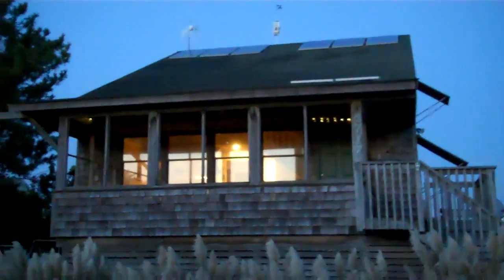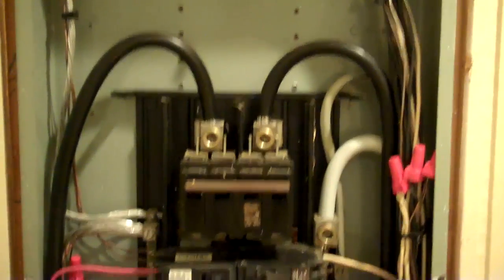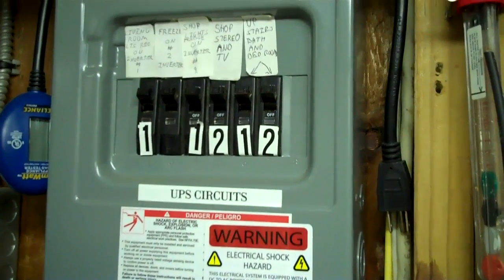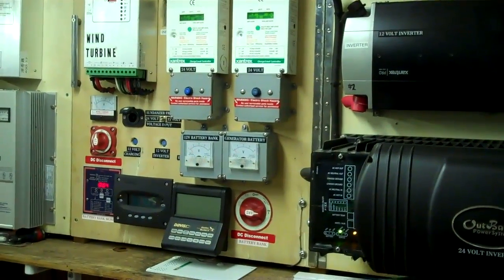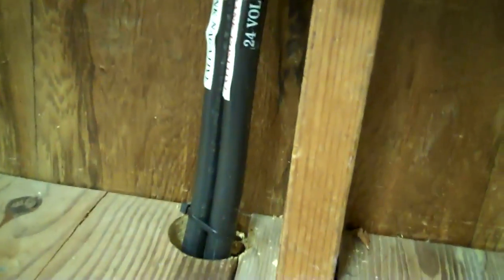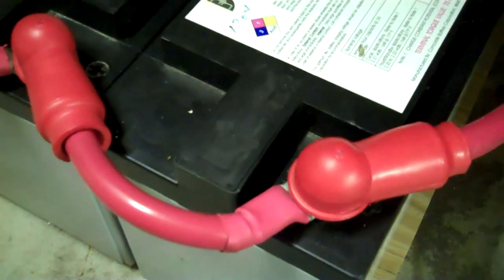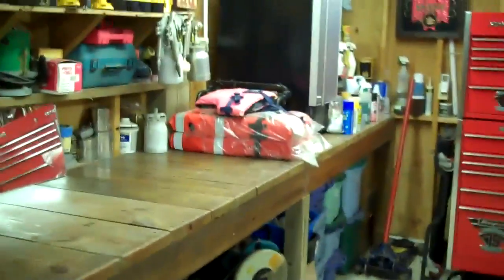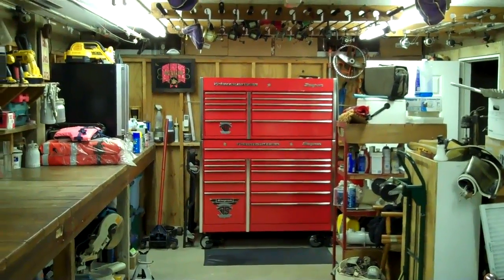SOLAR AND WIND POWER HOW I WIRED IT.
How I wired the AC side of my solar and wind powered backup energy set up. And moving one of the battery banks.